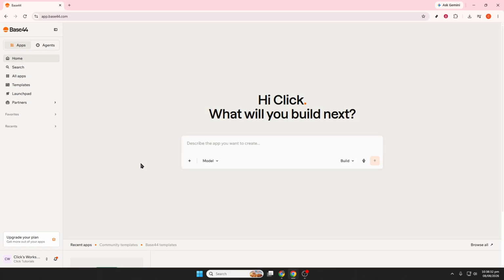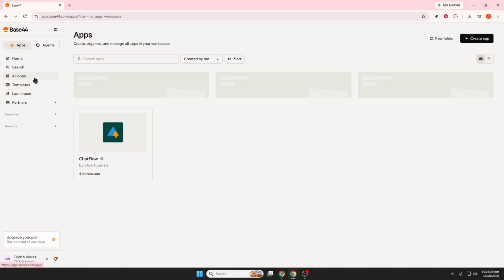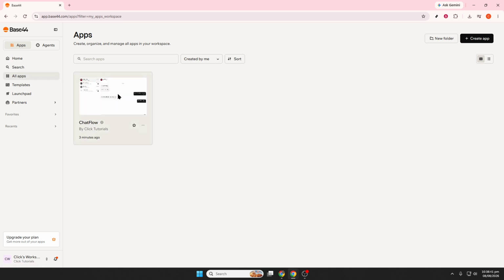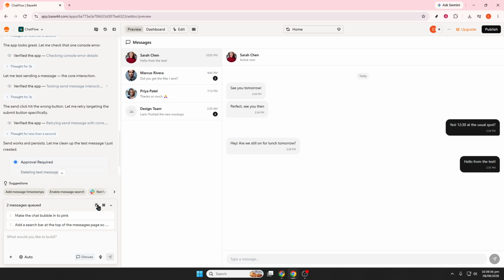How To Edit Base44 Website Quick Visual Guide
Learn how to edit a Base44 website with this quick and easy visual guide! 🚀 Whether you want to change your website’s text, update images, modify the layout, or customize your design, this tutorial will show you the basics of editing a website in Base44.

In this video, you’ll learn how to edit a Base44 website, access your existing project, make visual changes, customize website content, and preview your updates. This guide is perfect for beginners who want to quickly learn how Base44 website editing works.

📌 In this tutorial:
• How to edit a Base44 website
• How to change website content
• How to customize your Base44 website
• How to edit text and images
• How to modify your website design
• How to preview Base44 website changes